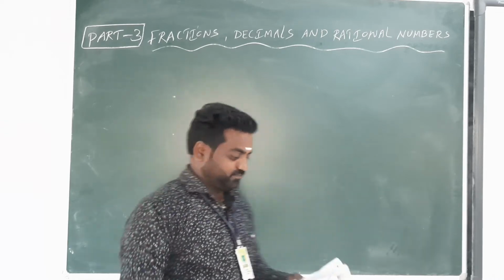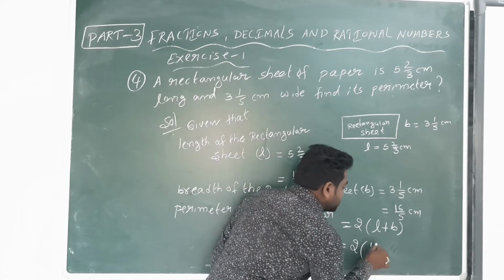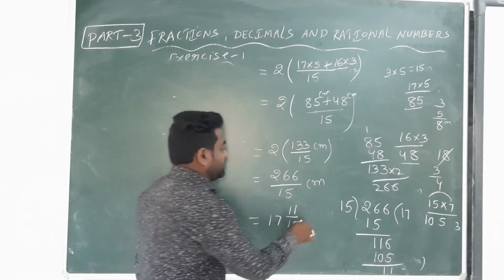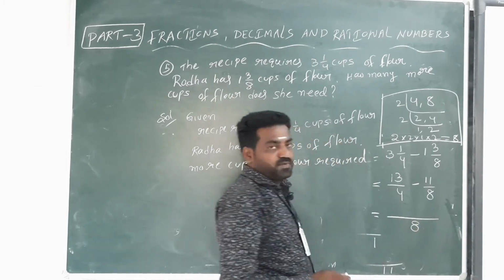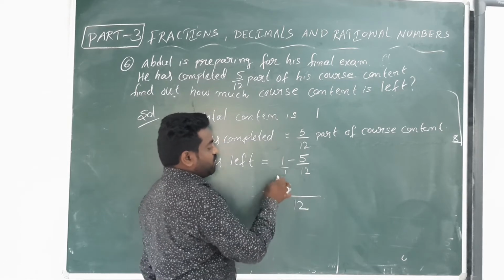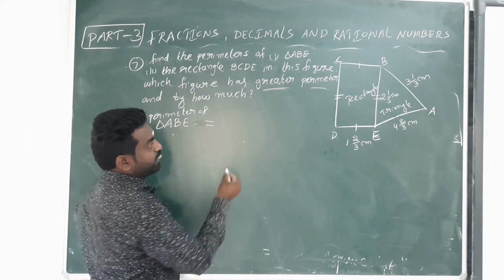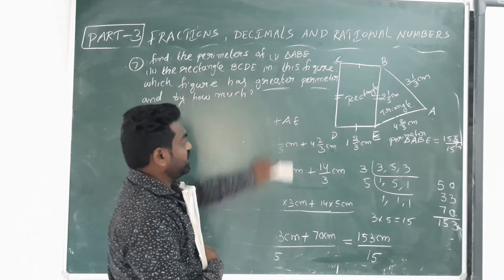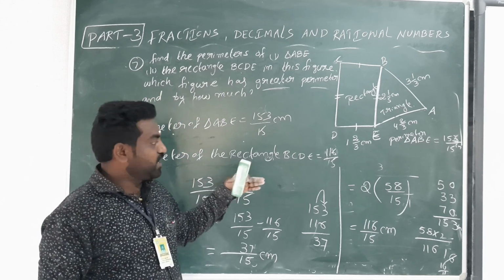VII Maths | Fractions Decimals Rational Numbers | Part 3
VII Maths | Lesson 2 | Fractions Decimals Rational Numbers | Part 3